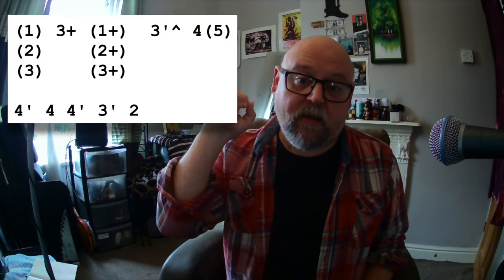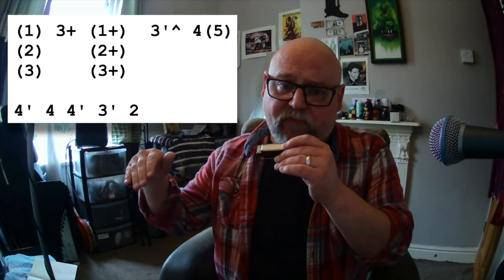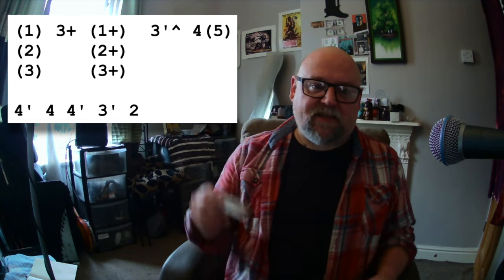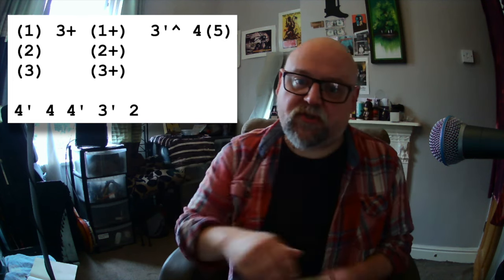(040) Life, Love and Blues Harmonica Licks (classic Chicago Blues lick)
}} NOTICE {{
}} NOTICE ENDS {{

I'm playing a G harmonica in second position. The backing track is in the key of D.